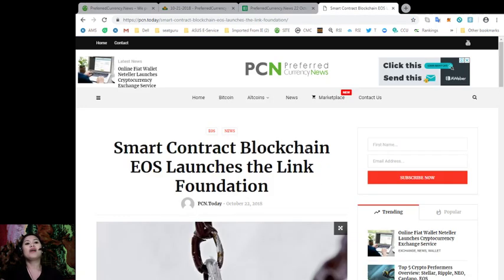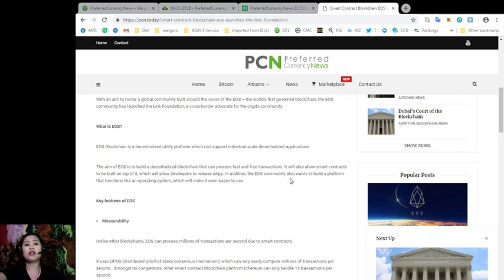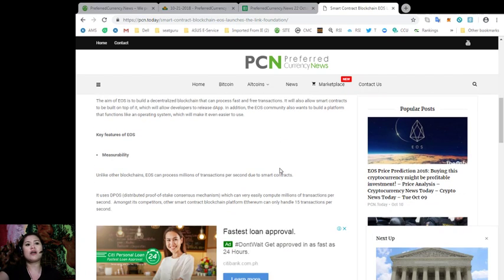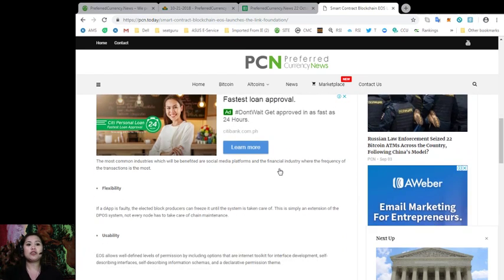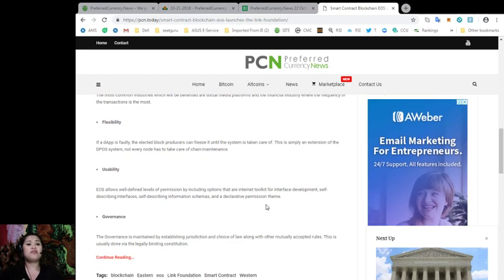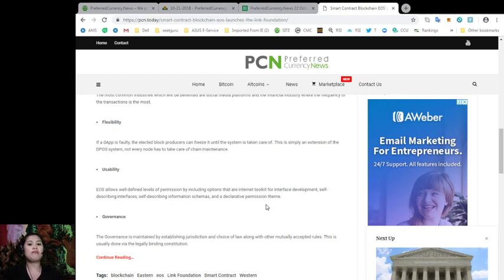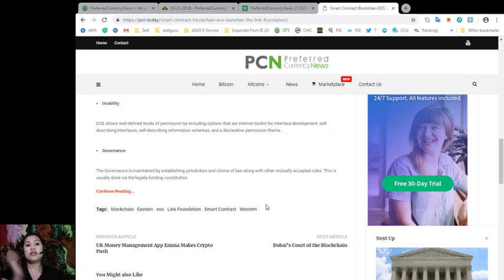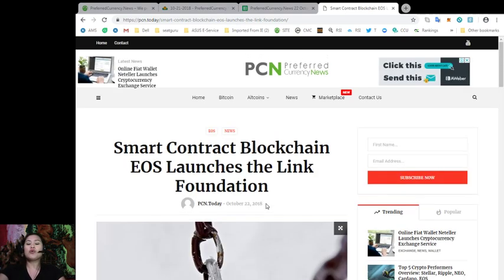PCN TODAY: Smart Contract Blockchain EOS Launches the Link Foundation